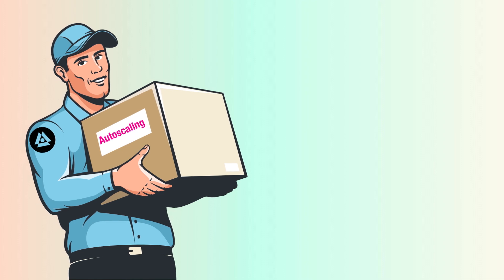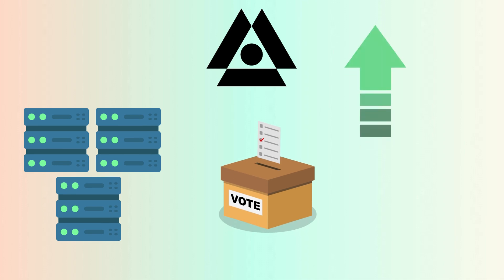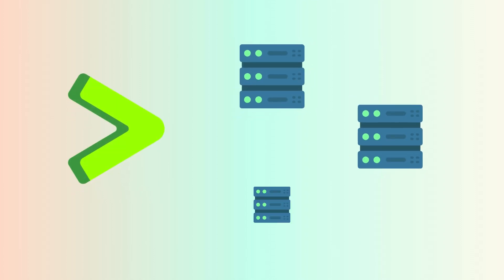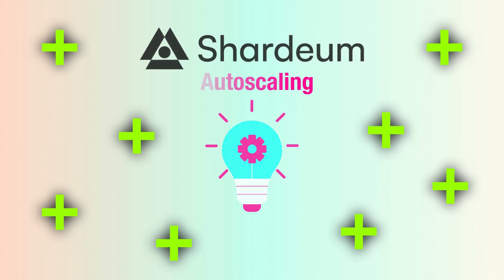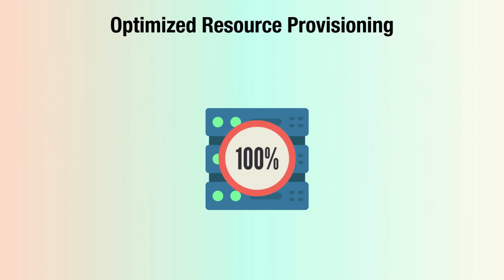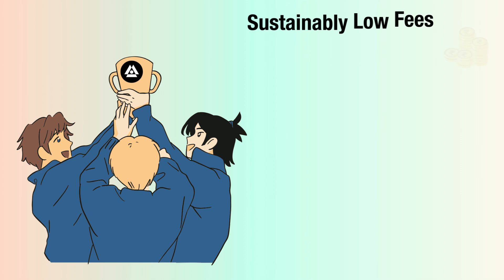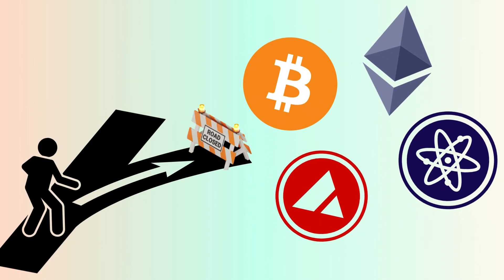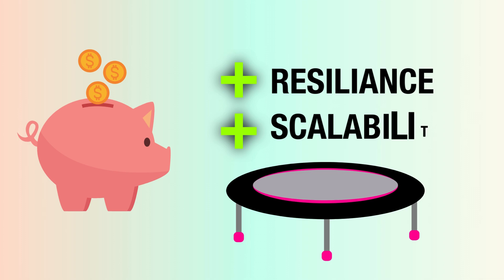Autoscaling in Shardeum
Shardeum is world's first autoscaling L1 and utomatically allows systems and applications to adjust their computing resources based on real-time demand.

Autoscaling on Shardeum will work by measuring the network load every cycle (60 seconds) and coming to consensus on the required number of validator nodes needed to process the current load. This is similar to the Bitcoin network coming to consensus on its difficulty level.

This helps with:
- Optimal performance and availability
- Cost optimization AKA low gas fee (on average)
- Scalability
- Flexibility to handle unexpected spikes